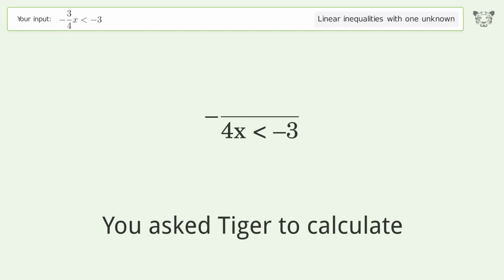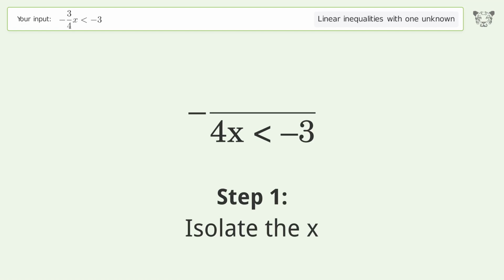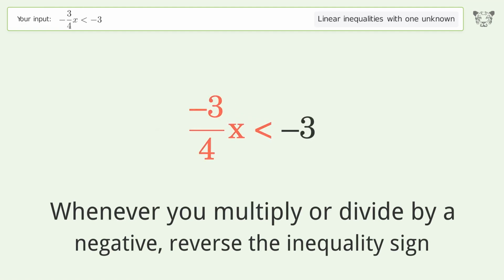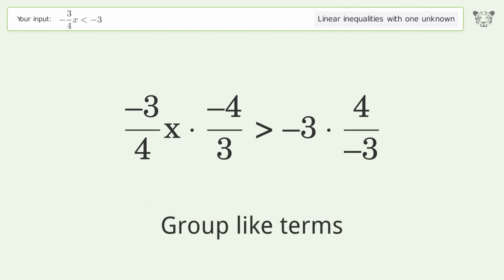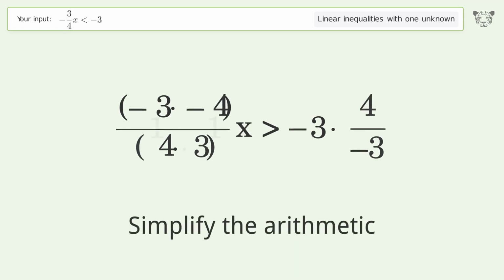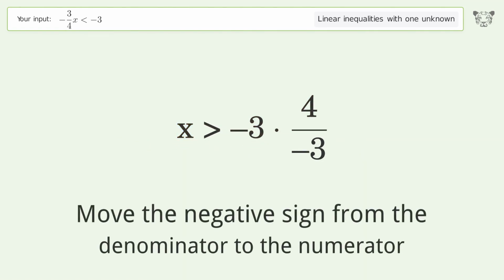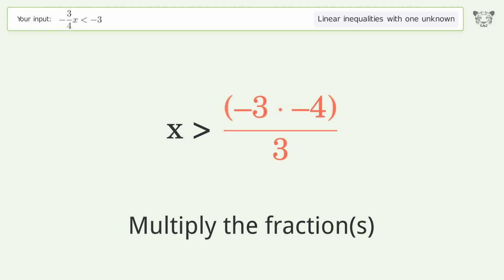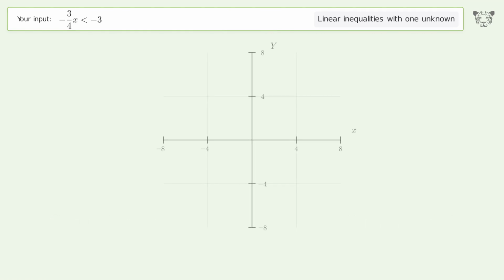-3/4x less than -3 - Solve linear inequalities with one unknown